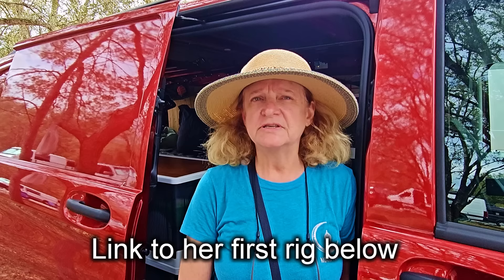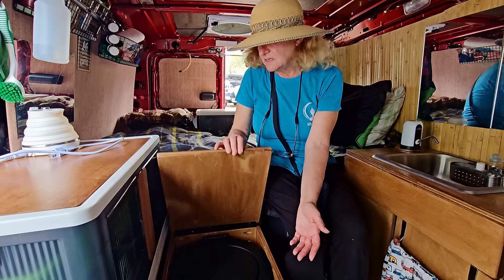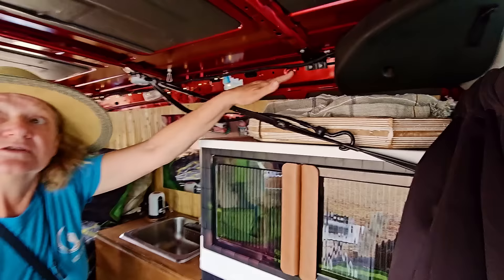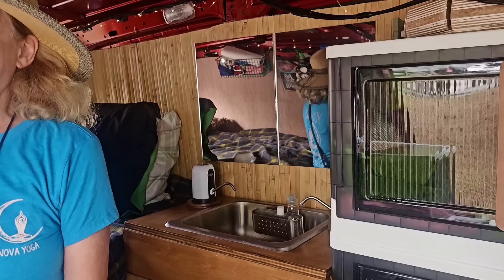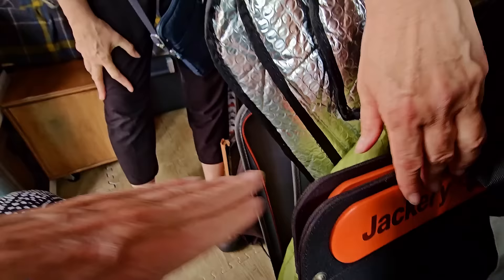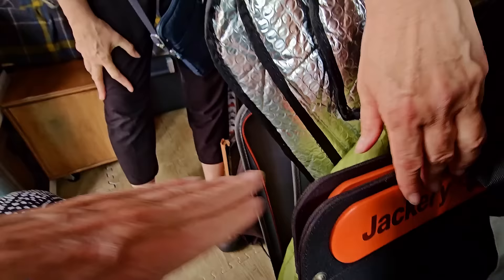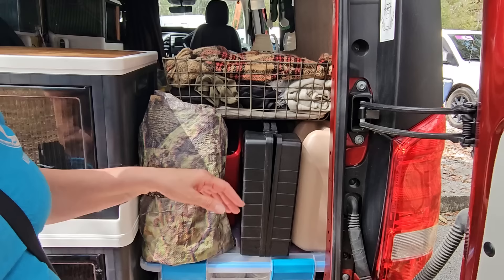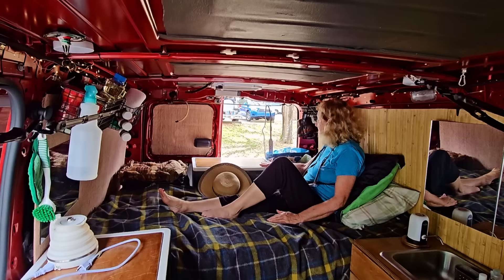VAN TOUR: WOW! SOLO SENIOR WOMAN'S EASY SELF-BUILT SMALL CARGO VAN CAMPER.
AMAZING!! Solo Senior Woman, Loads of Simple DIY Innovations That Work! How to move around in a low top van. How to do an easy DIY build that is cost efficient and beautiful! 2023 METRIS CARGO VAN